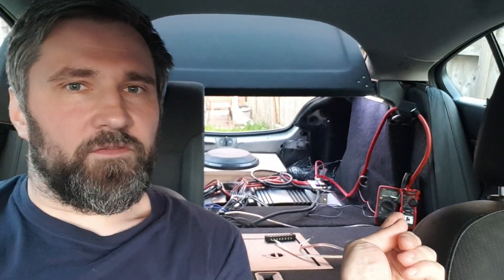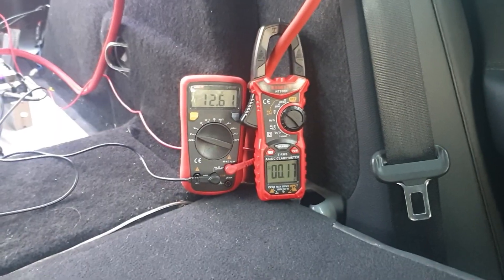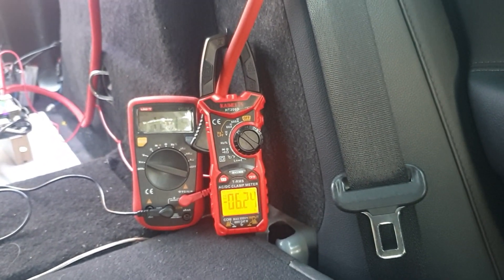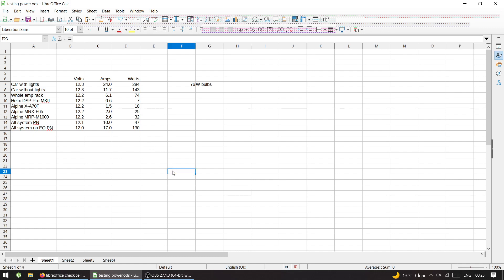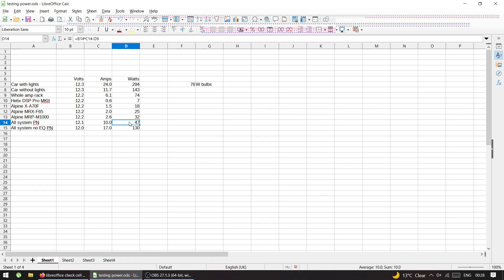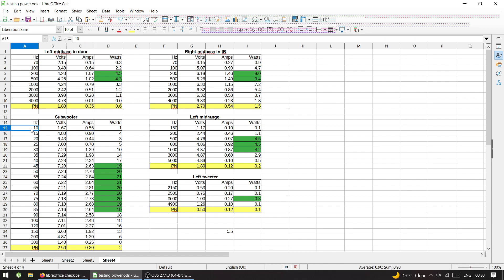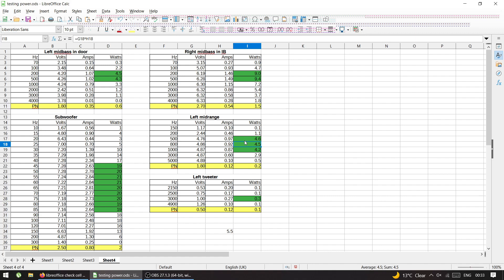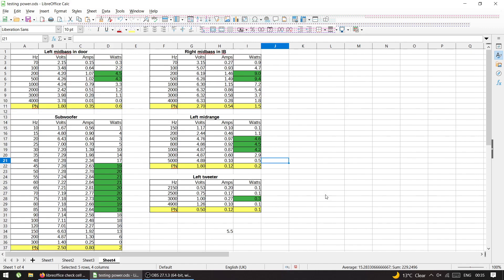How much power speakers ACTUALY use? (Detailed clamp test)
I decided to clamp each speaker in my system in order to find out how much power they actualy use for normal to high listening levels... And my oh my my do I regret that...